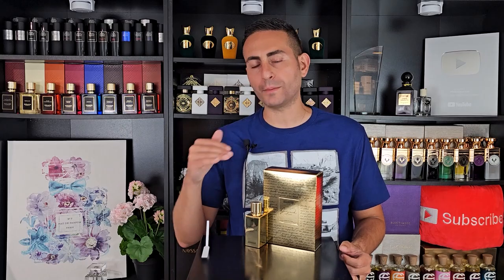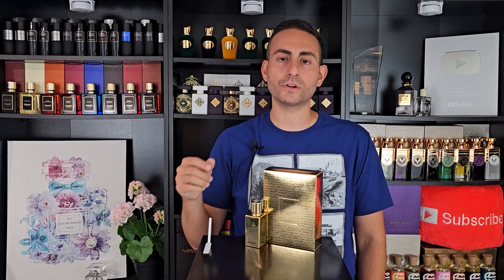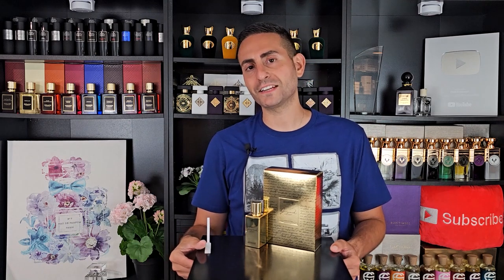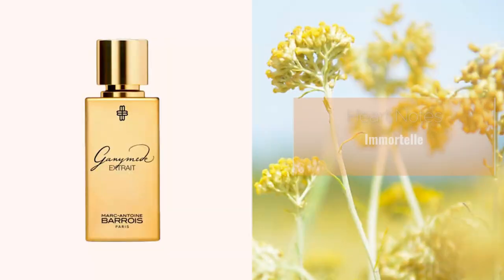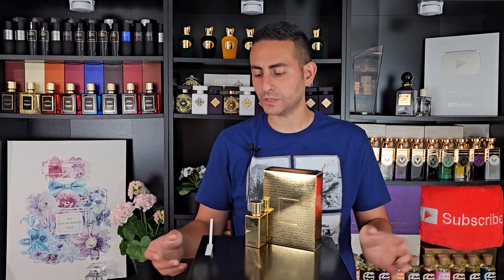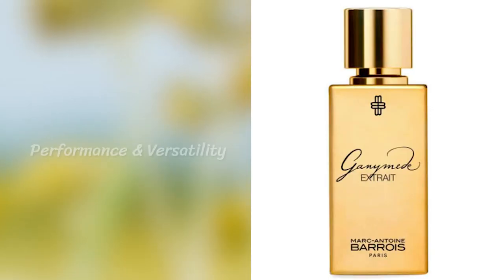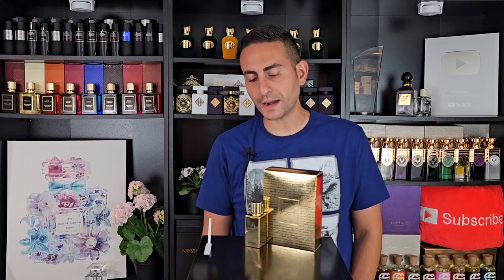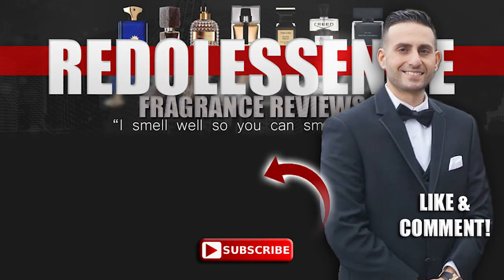NEW! | Ganymede Extrait by Marc-Antoine Barrois Fragrance Review! | GORGEOUS INCENSE & SPICE!